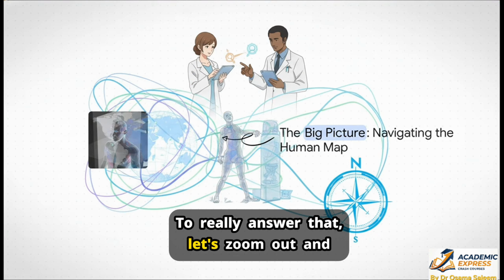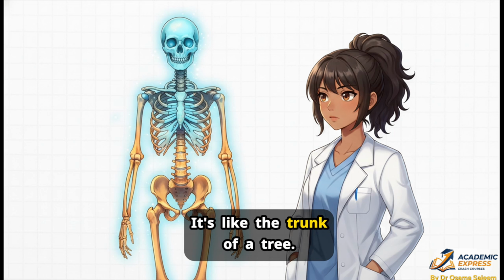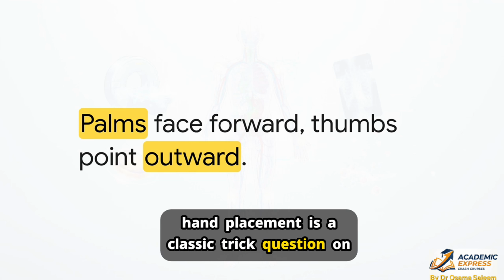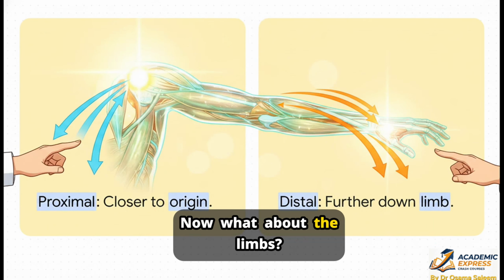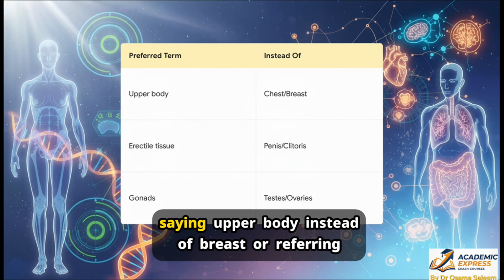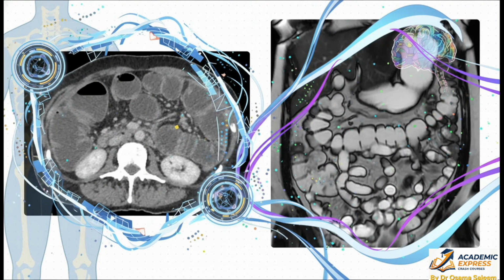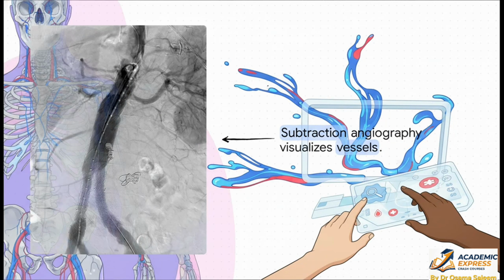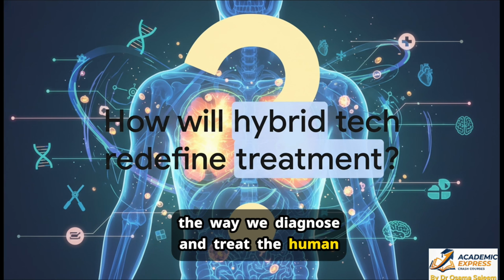A Doctor Animated Gray's Anatomy Chapter 1 So You Never Forget It"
🧠 I Animated Gray's Anatomy Chapter 1 — And I'm a Doctor.

Most people learn anatomy from static diagrams and dense textbook pages. I built this animation so it actually sticks.

This is a complete visual breakdown of Chapter 1 of Gray's Anatomy — the foundation that every single concept in medicine is built on.

✅ Anatomical position & directional terms
✅ Body planes (sagittal, coronal & transverse) — finally explained clearly
✅ Body regions & cavities
✅ Introduction to organ systems
✅ Why these basics show up in every clinical decision you'll ever make

Whether you're a first-year med student, nursing student, pre-med, or just genuinely curious about how your body is organized — this is where the journey starts.

🩺 I'm a General Medicine Doctor.
I make these animations because the explanations we don't have time for in clinic deserve to happen somewhere.

I also break down the science behind supplements — what actually works, what's marketing, and what happens in your body at the cellular level.